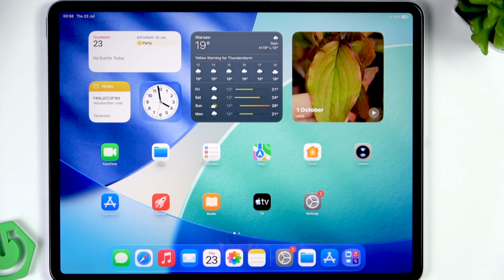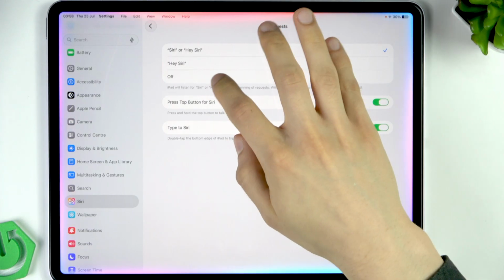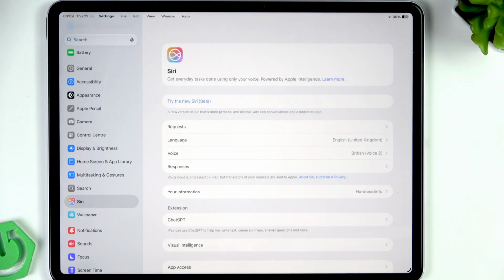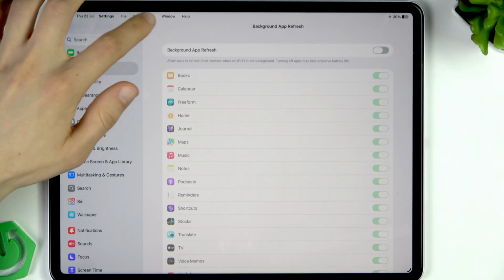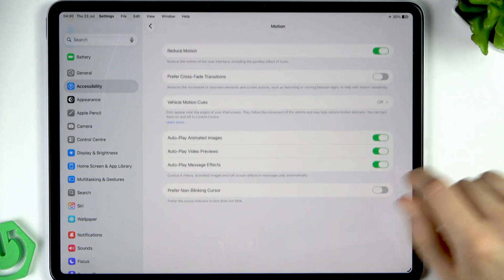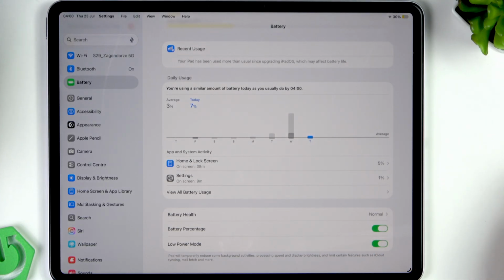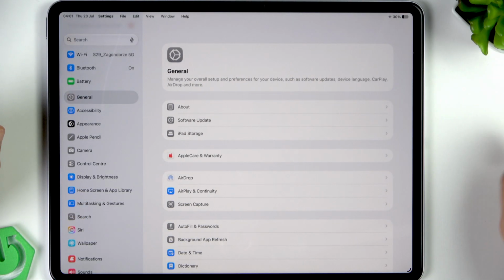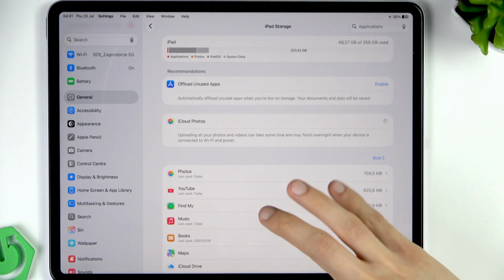How to Fix Fast Battery Drain on Apple iPad Air 13 2026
In this video I show easy, practical steps to fix battery drain on iPad Air (2026). You will learn which system settings often run in the background and how to change them to save power: disable Siri listening, lower screen brightness, turn off Background App Refresh, reduce system animations, enable Low Power Mode, check battery health and free up storage. These simple tweaks can significantly improve battery life without special apps or hardware.

How to fix battery drain on iPad Air 2026?
How to improve battery life on iPad Air 2026?
How to disable Background App Refresh on iPad Air 2026?

0:00 Intro
0:06 Go to Settings & disable Siri listening
0:26 Lower screen brightness (Control Center)
0:52 Turn off Background App Refresh (Settings → General)
1:13 Reduce Motion / system animations (Settings → Accessibility → Motion)
1:53 Enable Low Power Mode & check Battery Health (Settings → Battery)
2:22 Free up storage – keep at least 10% available (Settings → General → iPad Storage)
2:55 Wrap up & next steps